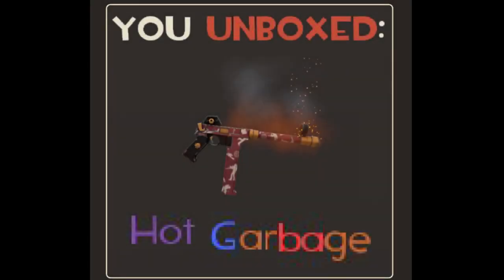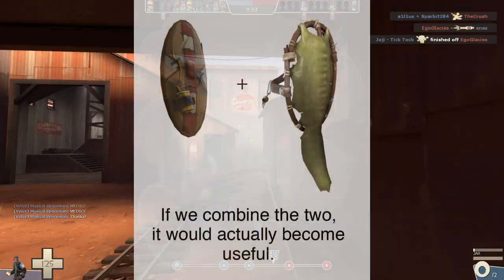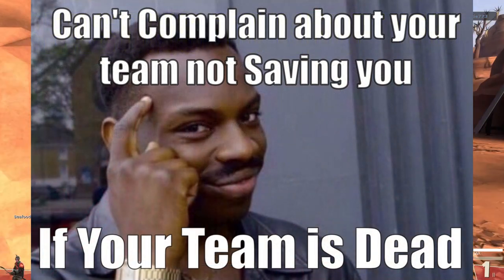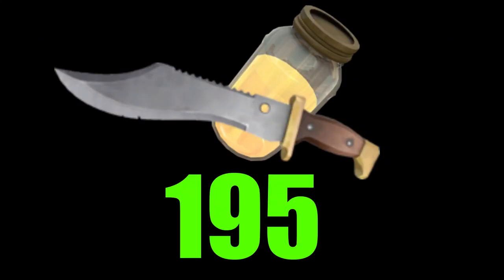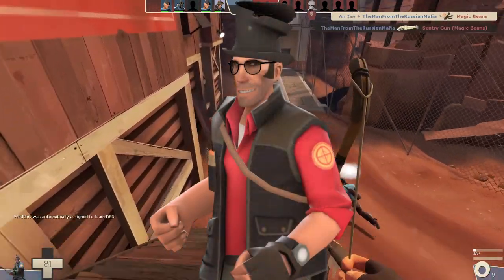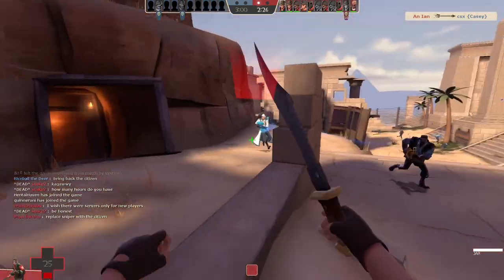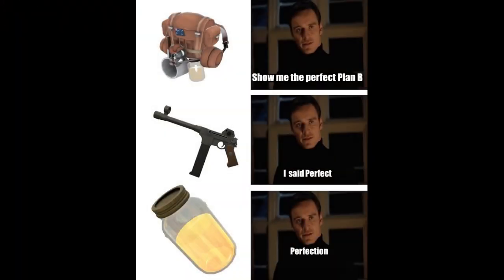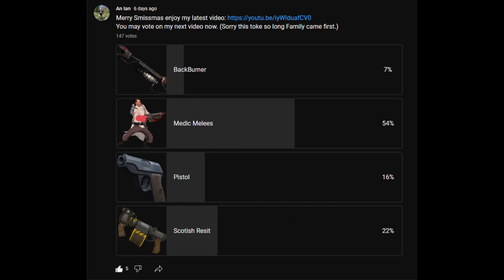{TF2} How to Killstreak with Jarate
Do you find the sniper’s SMG underperforming as sniper? Do you want to piss all over your enemies? Is your Favorite melee weapon the Bushwacka? If you said Yes to any of the Following I have the guide for you! How yinz doing Im an Ian and this is my TF2 how to killstreak series where we look at the best and worst TF2 has to offer and I show you how to get a killstreak with it. Because everything is abad idea until it works. Today as yinz could tell from reading the title we’ll be covering the Jarate.